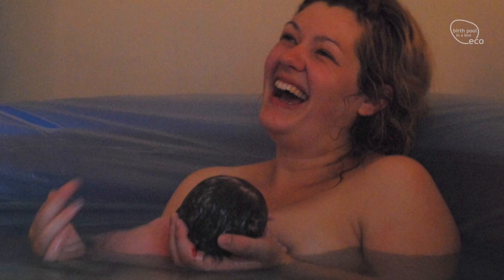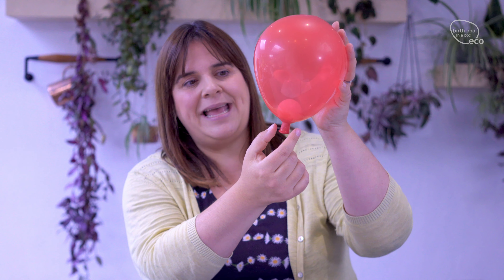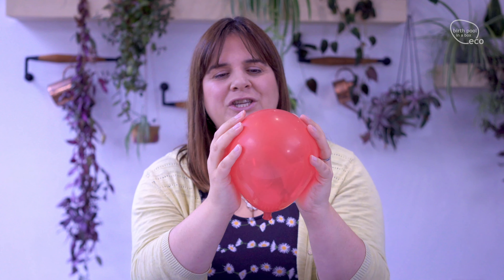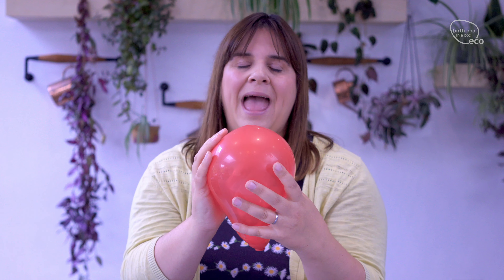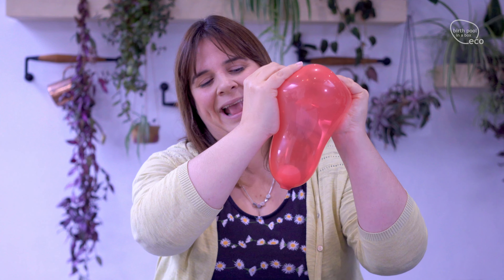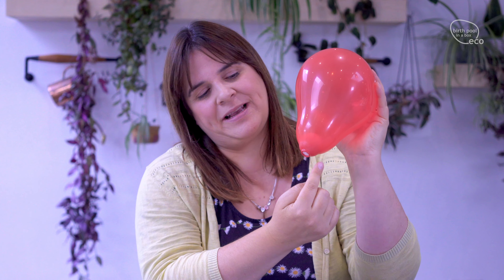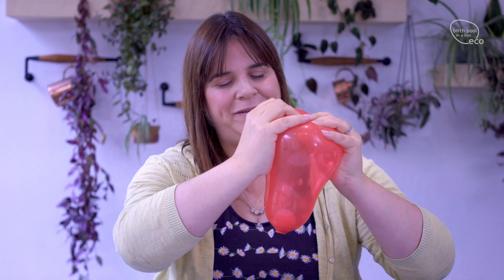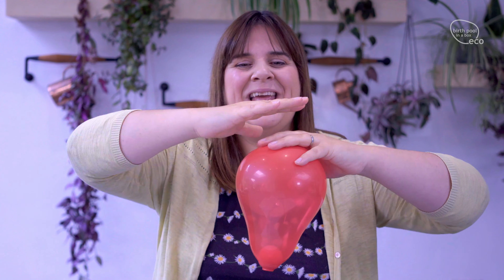Lesson 5: The Hormones Of Birth | Birth Pool in a Box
In Lesson 5 of the "Why Choose Waterbirth" course by Birth Pool in a Box, we explore the hormones involved in birth.

Learn about the role of hormones like oxytocin and endorphins in the birthing process and how water birth can positively influence their release. This lesson is invaluable for birth centers, hospitals, and expectant parents.

Watch the full course for free on our channel.

Birth Pool In A Box. Global Leading Birth Pool Specialists
Making use of birth and labor pools a safe, available option for mothers.